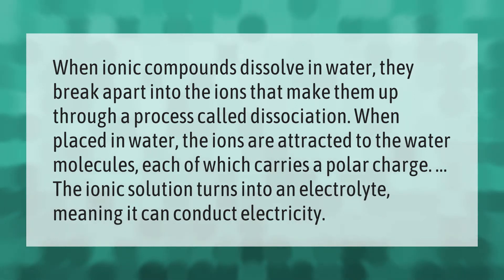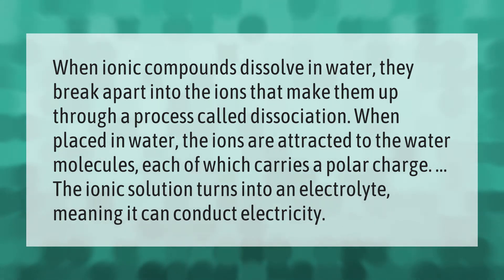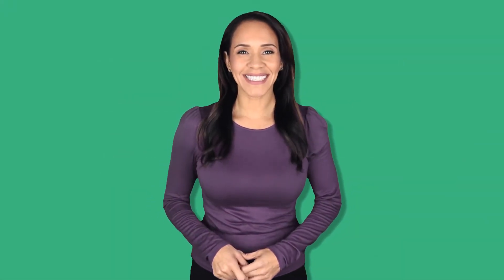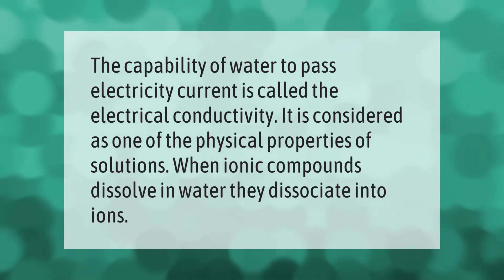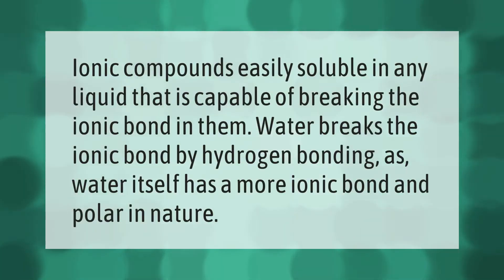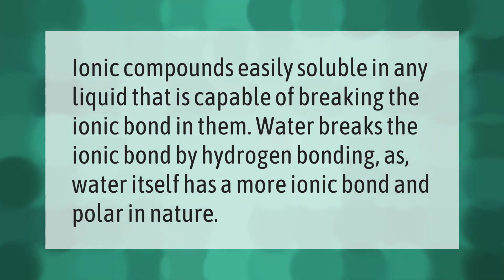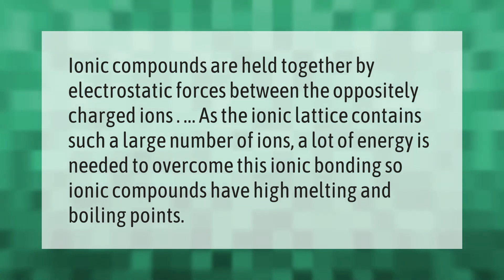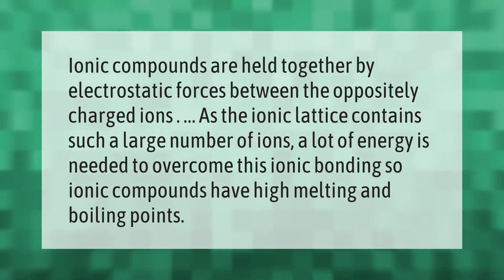What happens when ionic compounds are dissolved in water?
00:00 - What happens when ionic compounds are dissolved in water?
00:40 - When ionic compounds dissolve in water the solution will conduct electricity?
01:07 - Why are ionic compounds more soluble in water?
01:32 - Do ionic bonds have high melting points?

Laura S. Harris (2021, June 24.) What happens when ionic compounds are dissolved in water?
    AskAbout.video/articles/What-happens-when-ionic-compounds-are-dissolved-in-water-256008